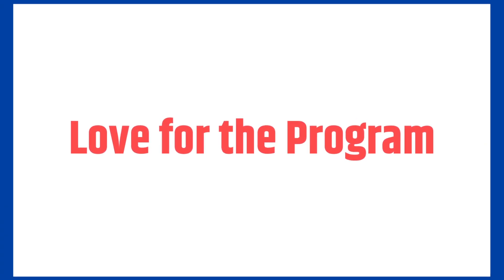Which Program Should You Apply For? Accepted into U of T & Waterloo Engineering, Western Ivey & more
Here's the second episode of a series about the University application process in Canada. I'm Nelson Lee and I'm a First Year Engineering student at the University of Toronto. I applied and got into University of Toronto Engineering, Waterloo Engineering, Queen's Commerce, and Western Ivey, among many other programs when I applied to university last year!

In this video, I talk about how to choose which programs to apply for. There are many factors you should consider when picking which programs you apply for, and I will cover all of them here!

NOTE: You should also do your own research depending on the program you're interested in, where you are applying for, and other circumstances!

0:00 Intro
0:46 Time and Money
2:07 What Do You Want to Do?
3:10 Reach, Comfort, and Safety Programs
5:04 Love for the University
5:36 Love for the Program
6:38 Student Life
7:20 Tuition, Residence, and ROI

If you have any questions about the university application process, make sure to comment them down below, or DM me @nelsonxlee!